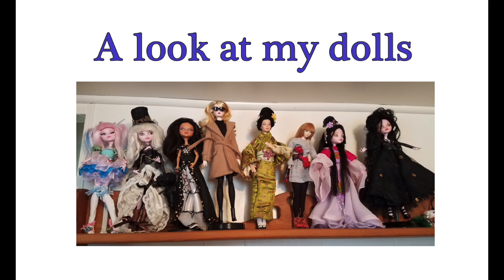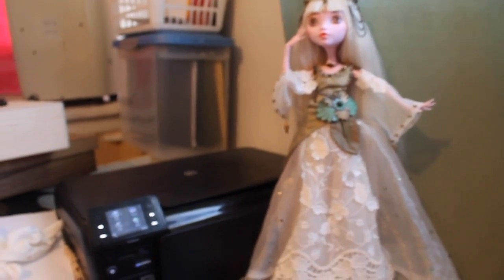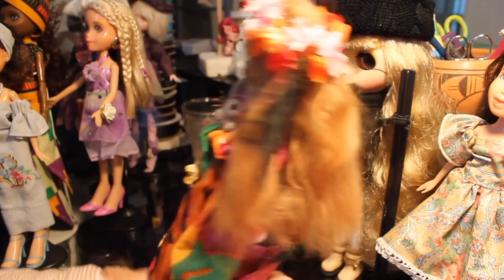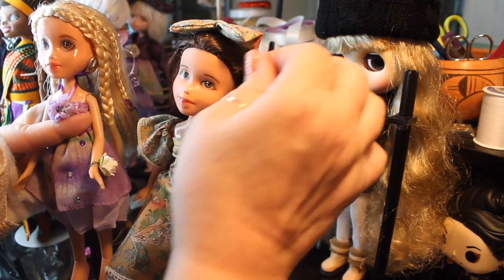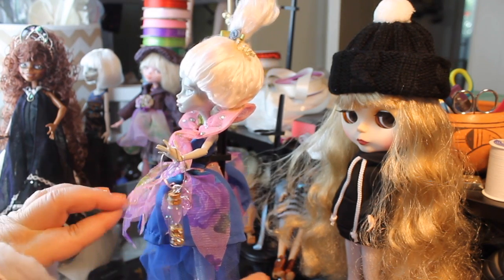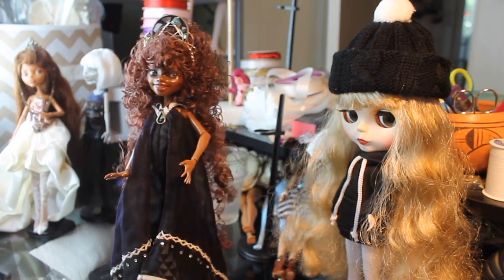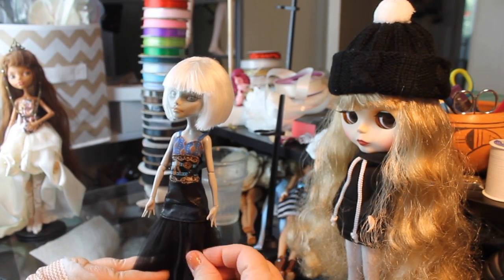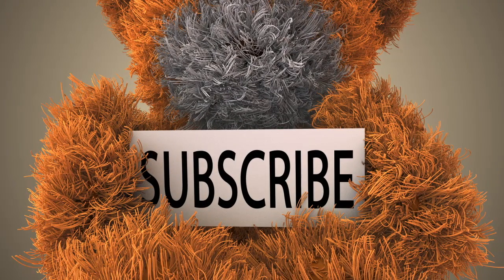A look at my dolls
In this video, I pull out all the older dolls from when I first started doll rehab. Some of them I haven't seen in a couple years as they were boxed up for our trip down the Intracoastal Waterway in our sailboat. I also discuss some of the mistakes I made in my doll making journey. Enjoy!

1. Liquitex Matte Medium – use with airbrush as a base on face-ups before adding color

2. Liquitex High Gloss Varnish – use on eyes and lips as a final coat to add clear gloss finish:

3. Liquitex Matte Varnish – use with airbrush as a final finish to face up.

4. Krylon UV protectant clear spray in MATTE – If you don’t have an airbrush, this is a good final coat. Use as a final coat on face before adding gloss varnish to eyes:

5. Faber watercolor pencils – These are a little cheaper than Derwent and work well. Plus you get a sharpener and brush included

6. Pencil sharpener – Battery operated one

7. E-6000 glue small tubes – I buy in bulk (LOL) – use on just about everything

8. Ginger small scissors – sharp, and great in small spaces

9. Ginger large scissors – great for fabric

10. Baby sewing machine – Janome brand (the style I have (New Home) is no longer available, but this is pretty much the same thing.)

11. My big Singer sewing machine with 100 stitches

12. Martha Stewart X-acto knife – Okay, you don’t really need the Martha Stewart one, but I love the handle and the way it fits my hand. And it’s pretty. So there!

1. Easy Mold silicone mold material – I use it to make molds for polymer clay doll shoe soles and other things you want to make over and over

2. Liquid Sculpy – for bonding clay pieces or decorations to clay

3. Polymer clay cutting tool

4. Polymer clay roller

5. Set of Premo Polymer clay in assorted colors

6. Prismacolor Chalk pastels

7. Tacky glue

8. Good quality Acrylic paint set that’s not too expensive

9. Tiny brushes I use on face ups – These are actually for nails, but they’re perfect for applying pastels and paint to doll faces, too. Plus, it includes the small ball top tool I use to make the white sparkle in doll eyes

10. Pearl EX sparkling powder pigment set – for special effects on clay or dolls and accessories

11. Air brush – use this to apply theLiquitex Matte medium and Matte Varnish to doll faces before and after face-up. Can use to apply paint to face also if you like that effect. This is a good starter set

12. Suri alpaca locks – for doll hair

13. Pet groomer brush for brushing the alpaca hair